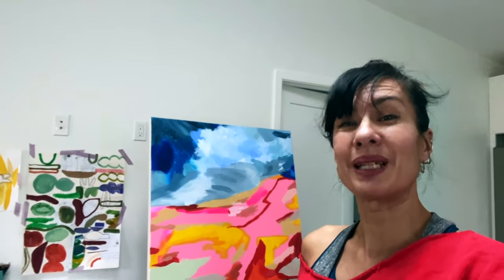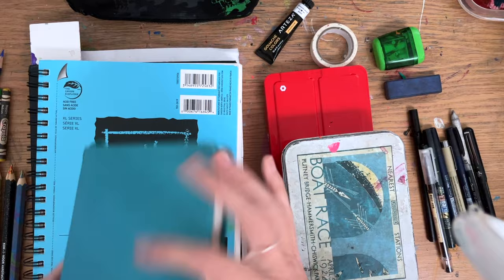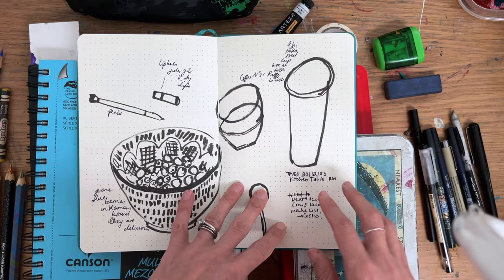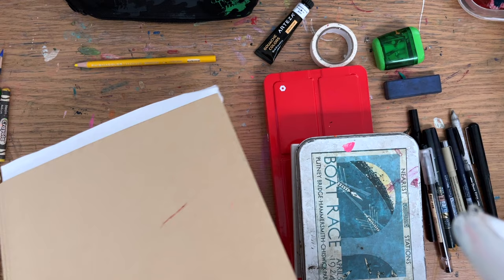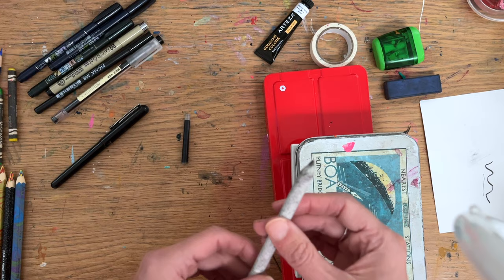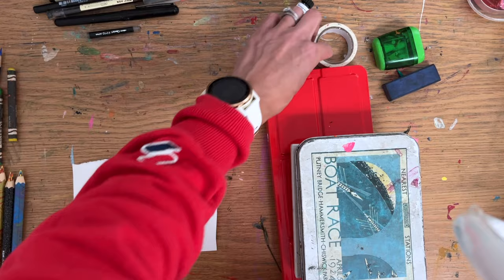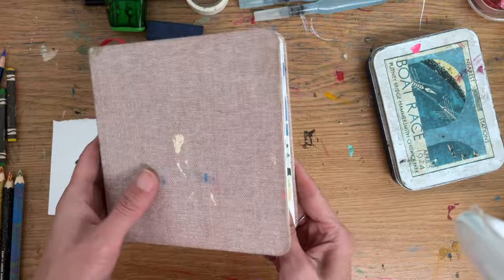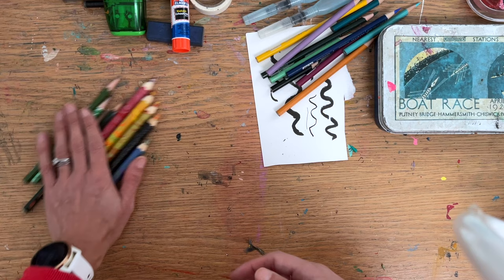My Go To Travel Art Supplies - A Look Through My Drawing and Painting Kit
This is a look at my 'Maximalist' travel art kit. I'm probably being a bit over-optimistic in what I produce when away - but I think these art supplies will allow me to have options and still make mixed media work.  I show a few of tried and tested travel art materials and a quick flick through of my ongoing 'anything goes' journal.
I suspect we all have our favourites, concerning travel art supplies- but here is my current kit, assume I will pare it done more for plein air, and urban sketching.

best Sonia

Pentel refillable brush pen (my fave brush pen)
Tombow brush pens 3 pack
Winsor and Newton Cotman pocket set
Caran D'ache gouache pan set
Koh-I - Noor Magic FX rainbow pencils pack of 5
2-hole pencil sharpener pack of 4 (work with larger pencils)
Pental water brushes -set of 4